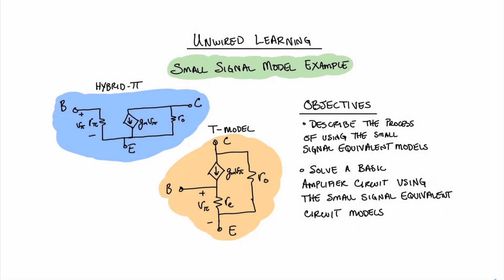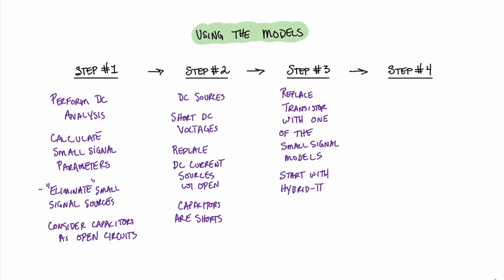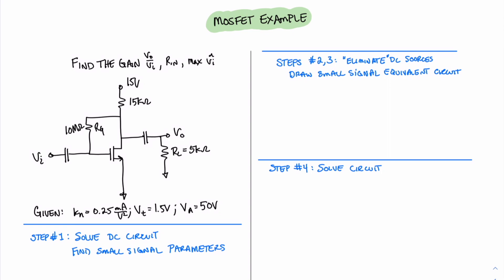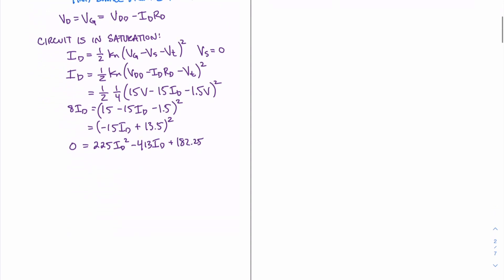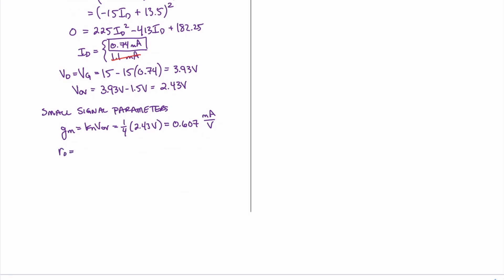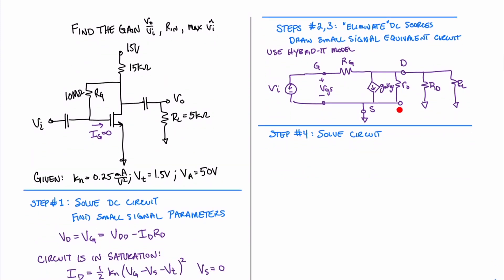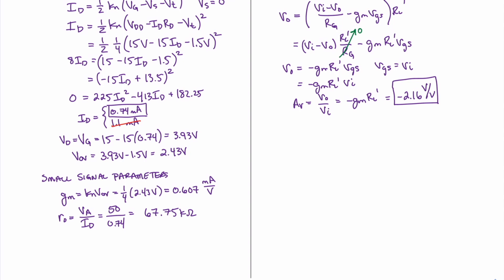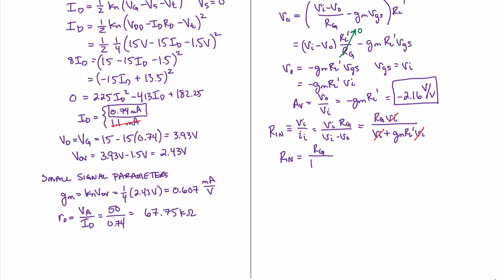Small Signal Model Example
In this video, I solve a Small Signal Model Example problem for transistor amplifiers. In doing so, the process of using the small signal model is explained.